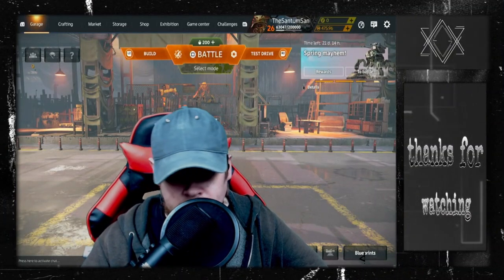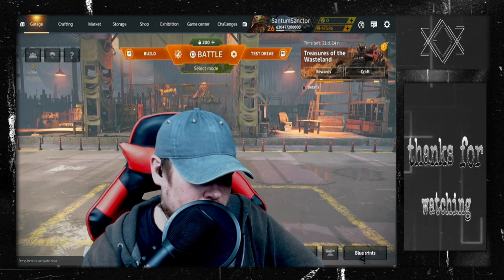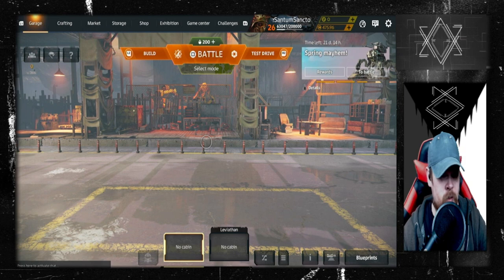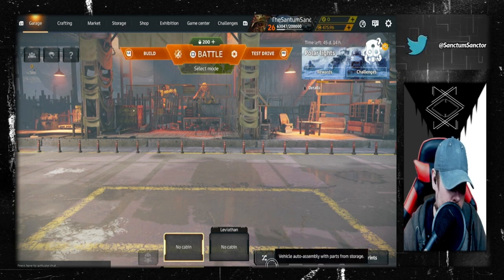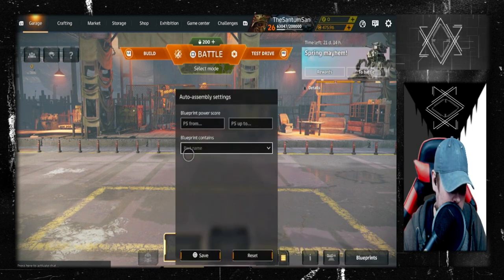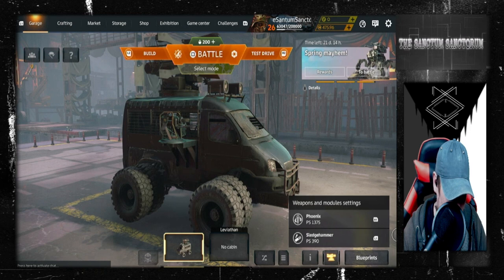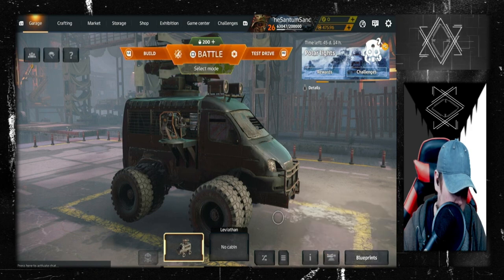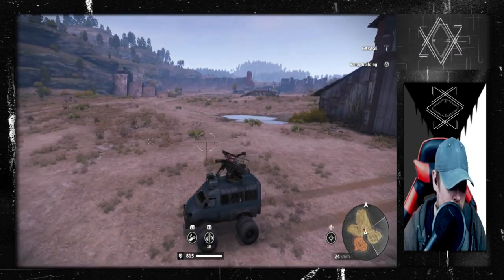crossout build 3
this is crossout build 3